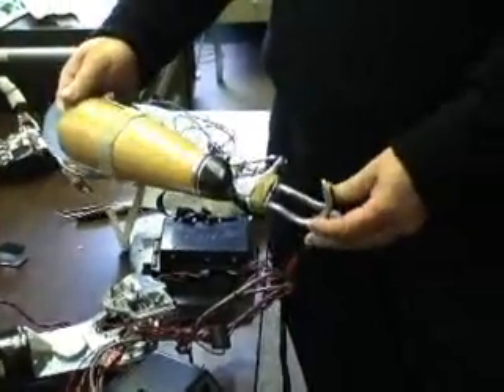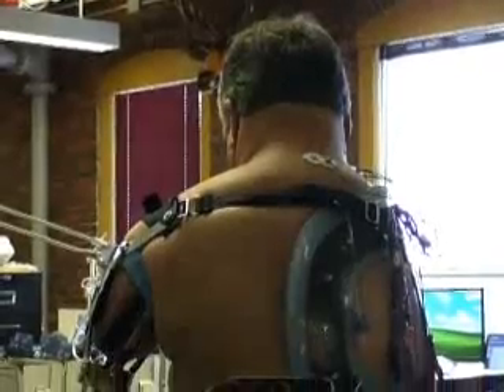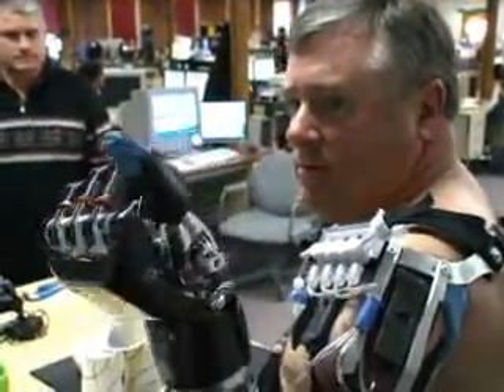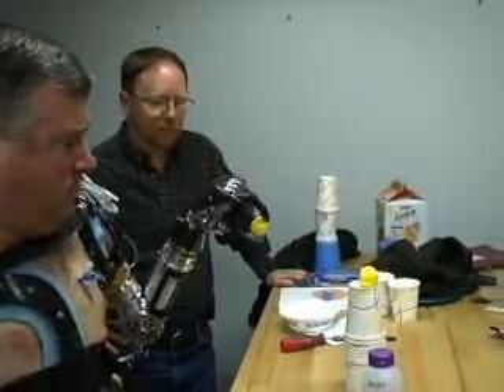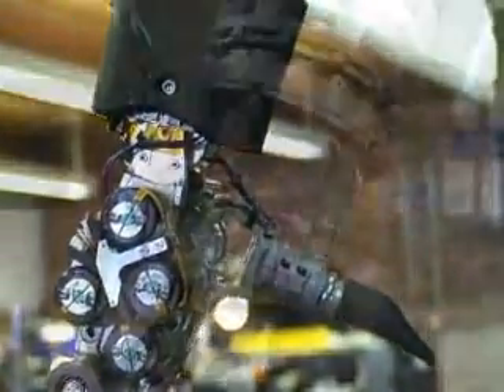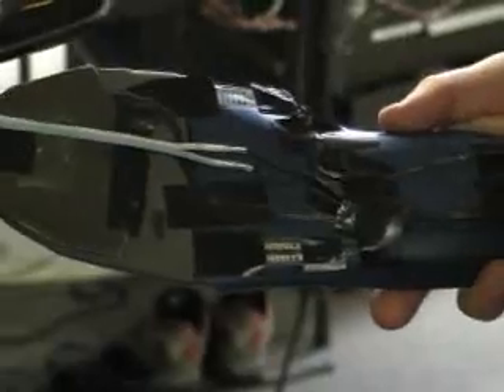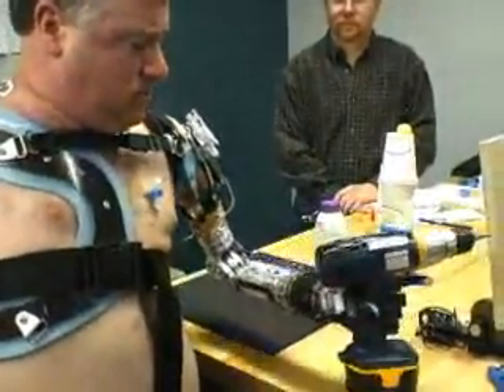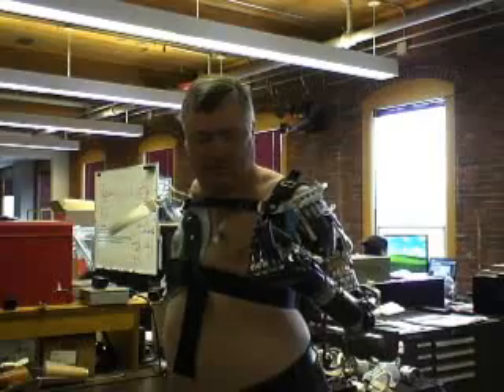Dean Kamen's Robotic "Luke" Arm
Segway inventor Dean Kamen is looking to re-invent the prosthetic arm. IEEE Spectrum caught up with Kamen and one of his "test pilots," to see the robotic arm (named after Luke Skywalker's articficial limb) in action.